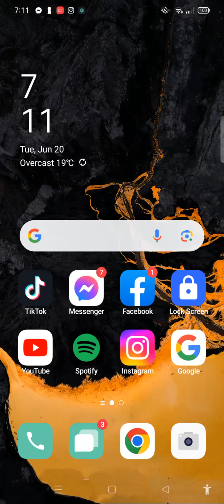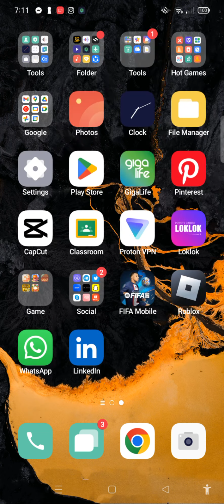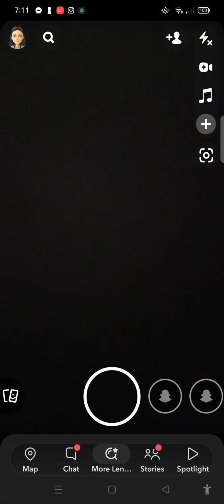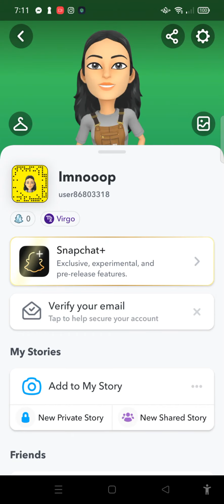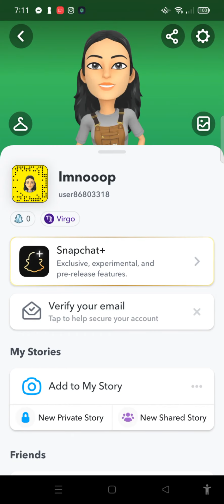How To Add College on Snapchat Profile (2025 Guide)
Learn How To Add College on Snapchat Profile (2023 Guide).In this tutorial, you will learn how to add your college information to your Snapchat profile. Adding your college to your profile can help you connect with fellow students and engage in college-related content. Follow these steps to add your college on Snapchat:

Open Snapchat: Launch the Snapchat app on your mobile device and log in to your Snapchat account.

Access your profile: Tap on your profile icon located in the top left corner of the camera screen. This will take you to your profile page.

Edit your profile: On your profile page, tap on the gear icon or the "Edit Profile" button, typically located near your display name or Bitmoji.

Add your college information: Look for the section that allows you to add information to your profile. It may be labeled as "Education," "School," or similar. Tap on this section to add or edit your college details.

Search for your college: Snapchat provides a search function to help you find your college. Enter the name of your college in the search bar and select it from the search results.

Verify your college: Some colleges may require verification to ensure that you are a student at that institution. Follow the prompts provided by Snapchat to verify your college.

Save your changes: After adding your college information and completing any necessary verification steps, tap on the "Save" or "Done" button to save your changes.

Customize visibility settings (optional): Snapchat allows you to customize the visibility of your college information. You can choose to show it to everyone, only your friends, or keep it private. Adjust the visibility settings based on your preference.

Explore college-related content: Once you have added your college to your Snapchat profile, you can explore college-related content, filters, and events by tapping on the "Discover" or "Explore" section of the app. Snapchat often features content specific to colleges and universities, allowing you to engage with your college community.

By following these steps, you can add your college information to your Snapchat profile and connect with fellow students from your institution. Engage in college-related content, share experiences, and discover exclusive features available to college Snapchat users.